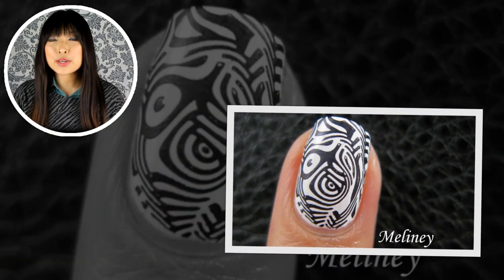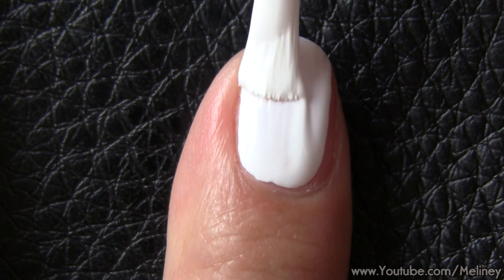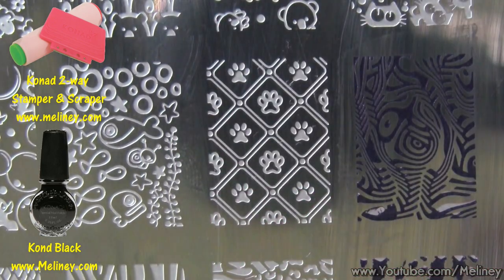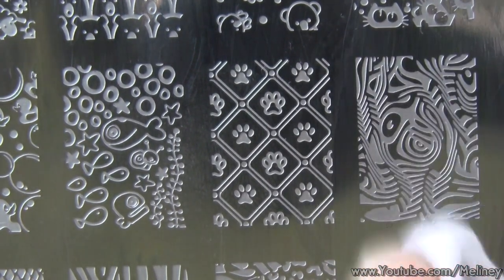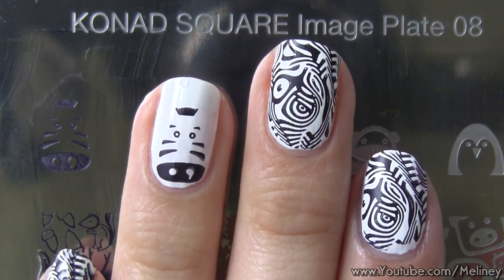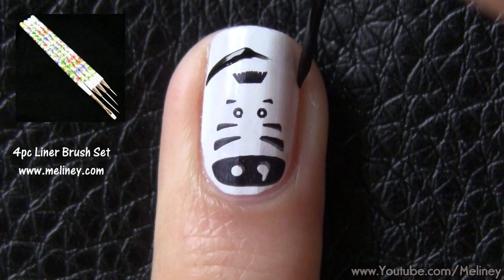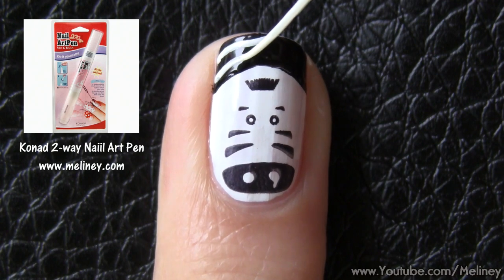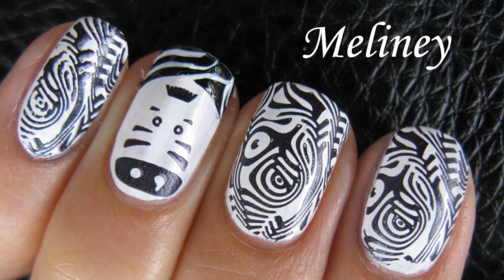KONAD SQUARE IMAGE PLATE 8 - ANIMAL ZEBRA PRINT STAMPING NAIL ART DESIGN TUTORIAL & GIVEAWAY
3. Like this video

4. Leave a comment under this video to enter the giveaway ( can be anything, so i can pick a winner next week)

5. opens internationally

6. under 18s must get parents permission

7. 1 winner will be announced in next weeks video 4th dec 2014. please contact me with youtube private messaging system to claim your prize. you can find it on my channel's "about" tab

8. you can enter as many times as you like ( please do not spam)

Prize is konad square image plate 8

good luck

●▬▬▬▬▬▬▬۩ ● PRODUCTS USED ● ۩▬▬▬▬▬▬▬●

Konad Top Coat

Örjan Karlsson - Warm And Fuzzy 1